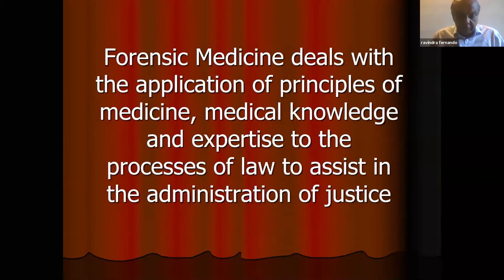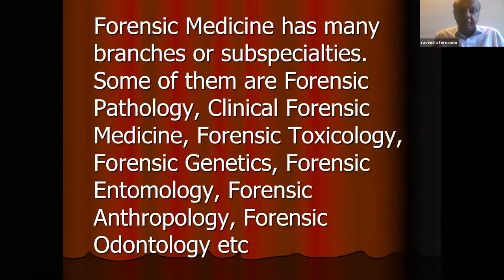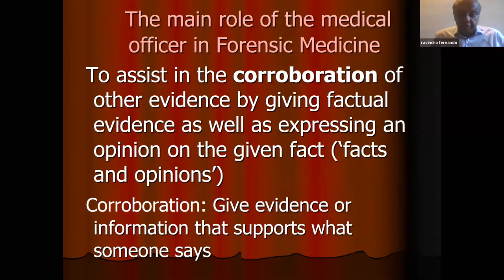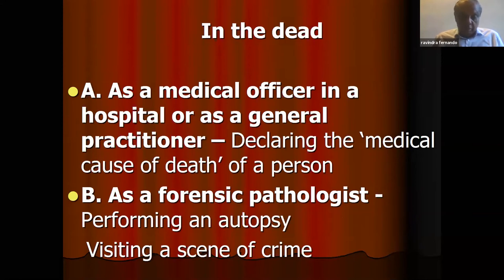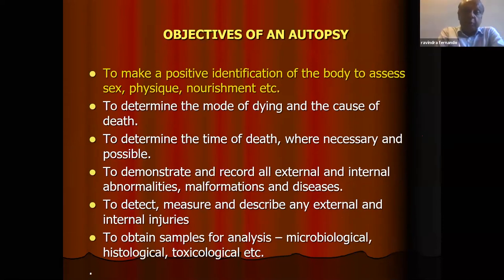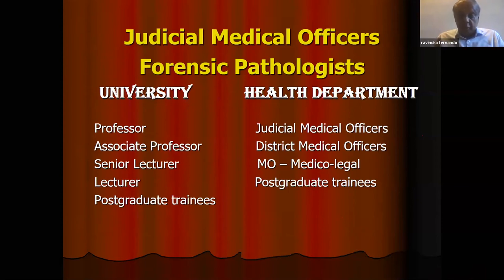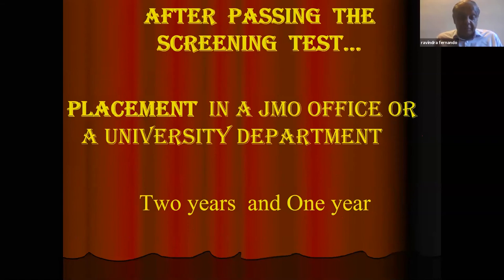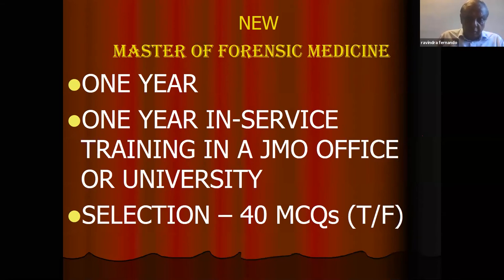Forensic Medicine - Professor Ravindra Fernando